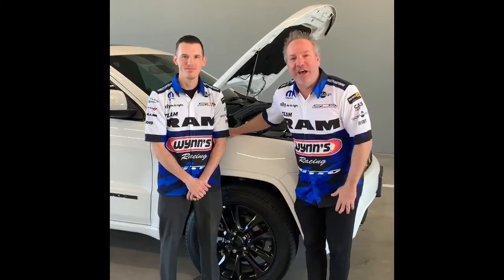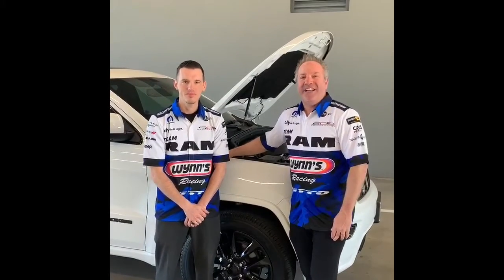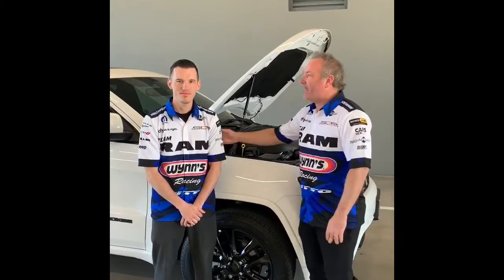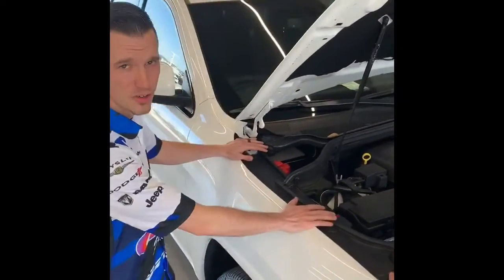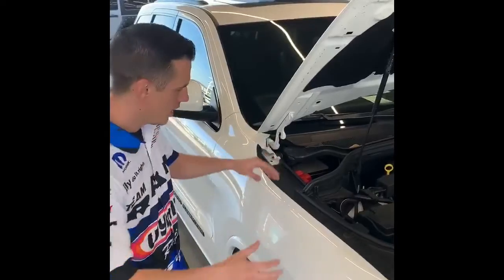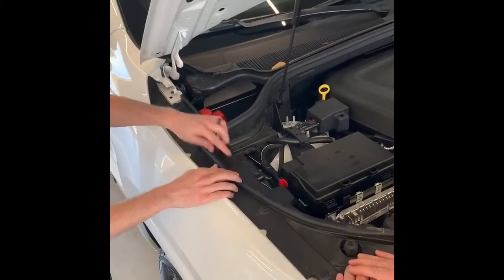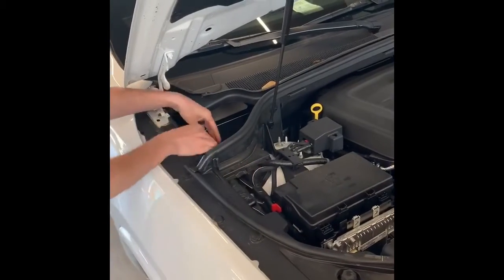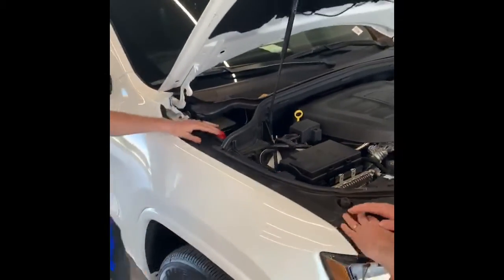Where is My Battery and How Do I Jump Start My Jeep Grand Cherokee or Dodge Durango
The Battery for a Jeep Grand Cherokee and a Dodge Durango is in the vehicle and you Jump Start them under the hood.  Find out how here.